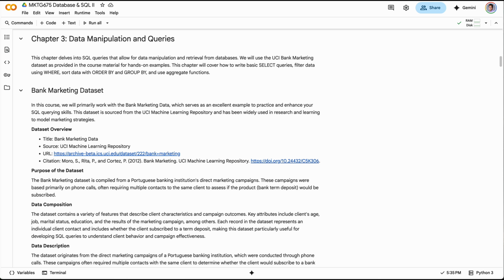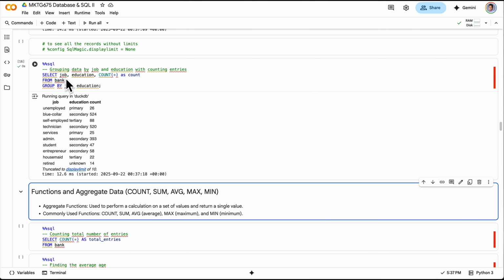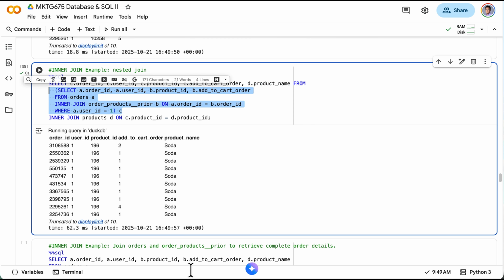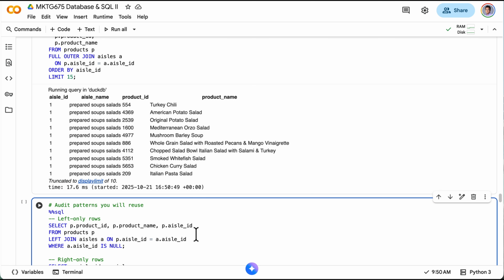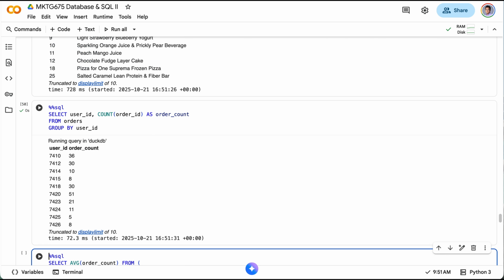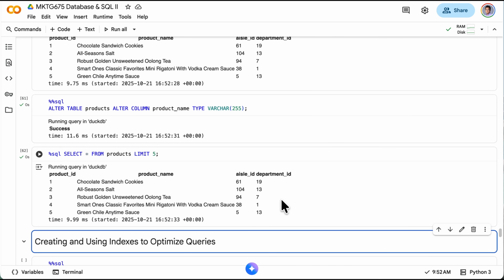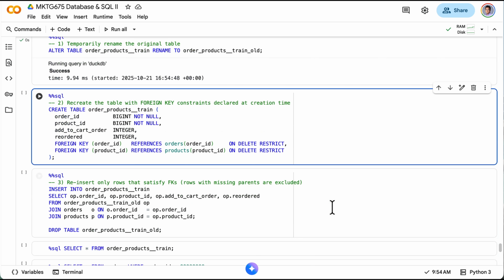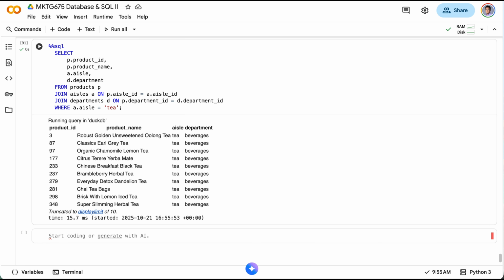Database & SQL II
In this Database & SQL II video, we move from basics to real analysis in Colab with DuckDB and JupySQL. We load the Instacart dataset, preview tables, and practice targeted queries: Select with Where, Order By, and Group By with Count, Average, Minimum, and Maximum. We combine tables with joins, starting with inner joins for overlap, then add outer joins to keep unmatched rows when needed. We use subqueries and nested queries to filter by dynamic lists and to compare groups to overall benchmarks, and we clarify the simple rule, use Where before grouping and Having after grouping. We also cover set operations, Intersect for both, Except for in left not in right, Union for unique either, and Union All for all rows combined.

The hands-on section includes safe and practical patterns you can reuse: views to hide long joins and keep logic in one place, schema changes with Alter to add or drop columns and adjust types, indexing for speed including composite indexes, primary keys for uniqueness, and foreign keys to protect relationships. By the end, you will have a repeatable workflow for asking and answering business questions directly in the notebook.

Instructor: Dr. Hyunhwan “Aiden” Lee — CSULB College of Business